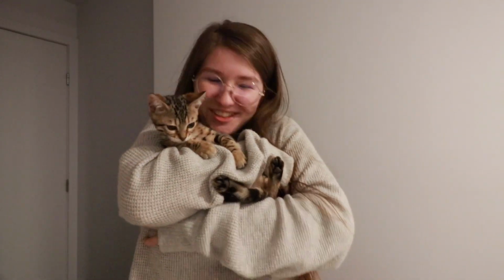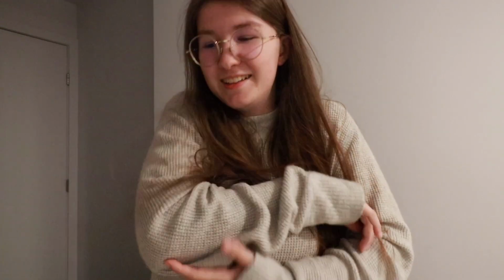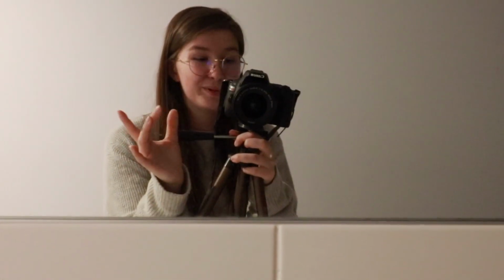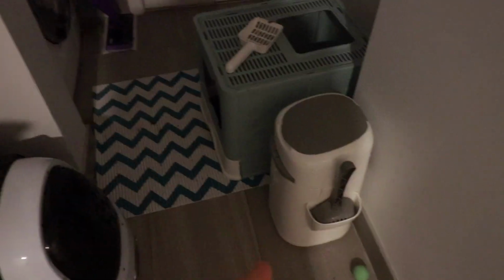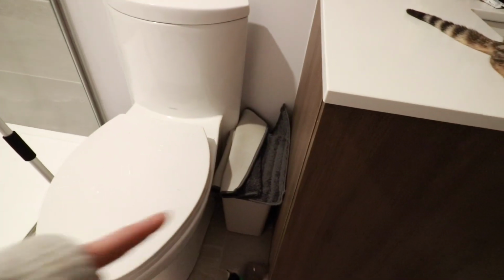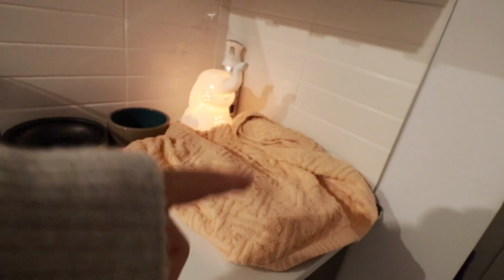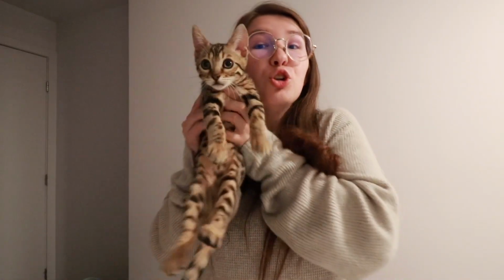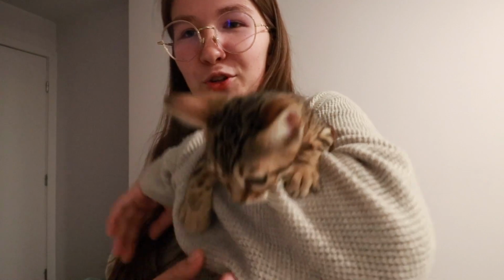Meet My Bengal Kitten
If you have any requests leave them in the comments and I will reply!!

\\\CHAPTERS///

EQUIPMENT USED
Camera    Iphone 11 Pro Max
Mic    Iphone 11 Pro Max